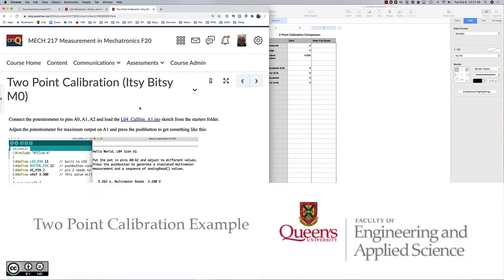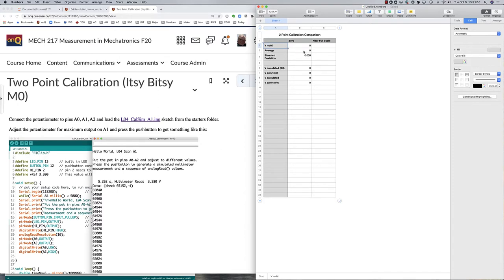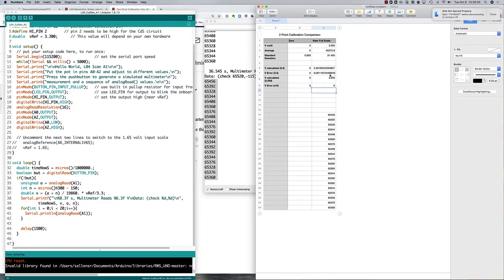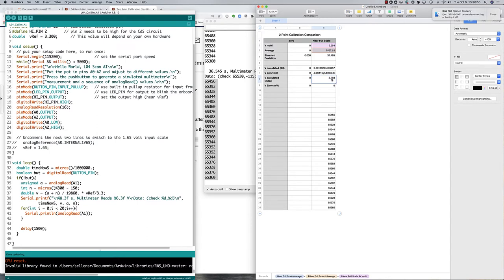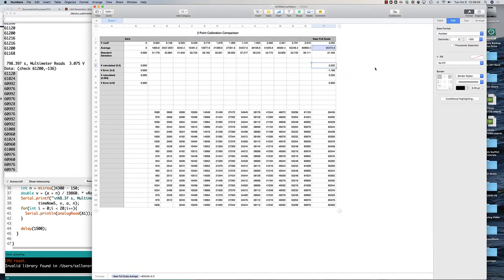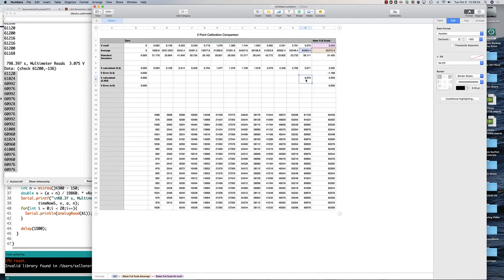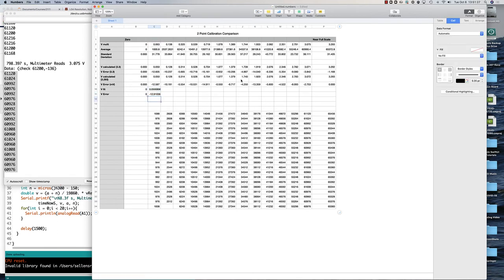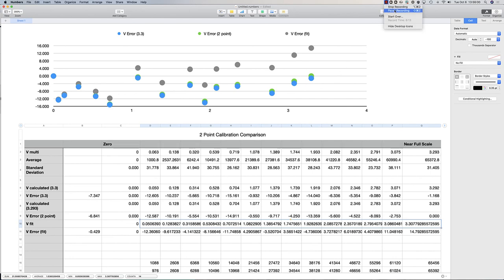L04 Two Point